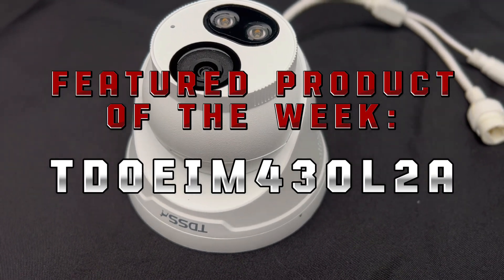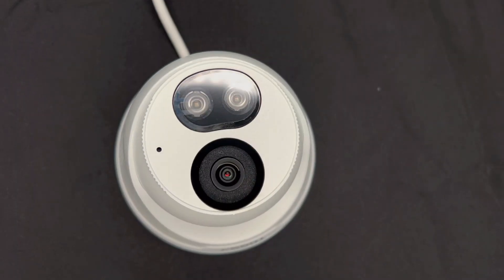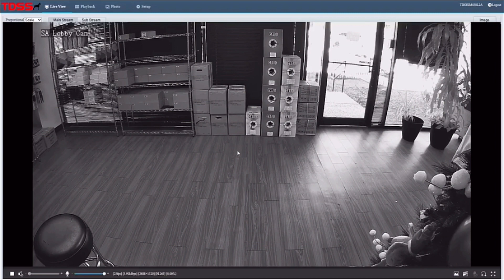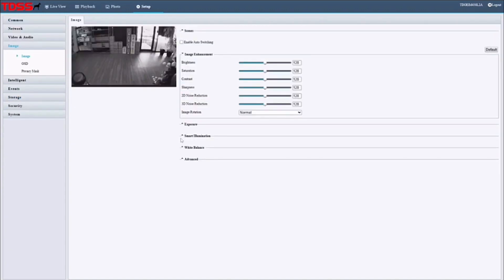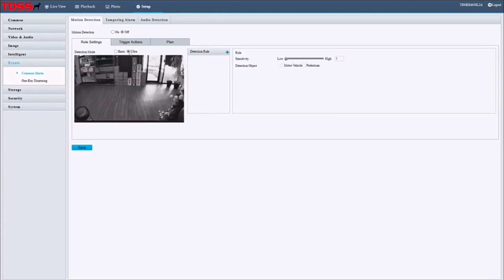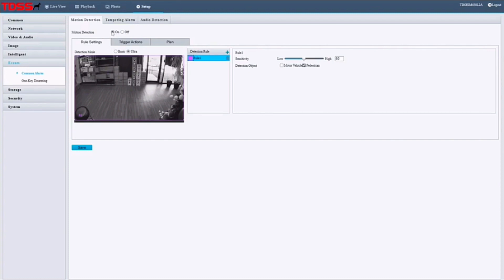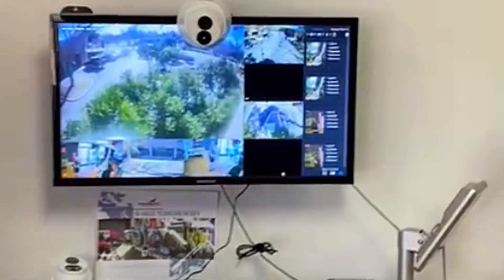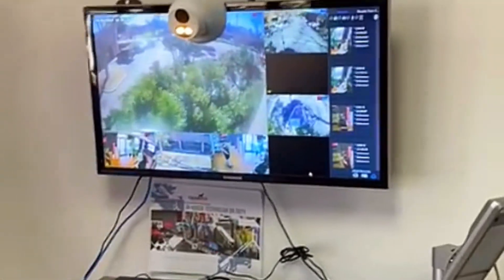TOUGHDOG Featured Product of the Week #1: January 2024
Kicking off our 'Product of the Week' series is one of our top TOUGHDOG cameras! Learn the in-depth details and product features from our tech expert, Alex, as he guides you through some of our camera's best capabilities and the set-up process.